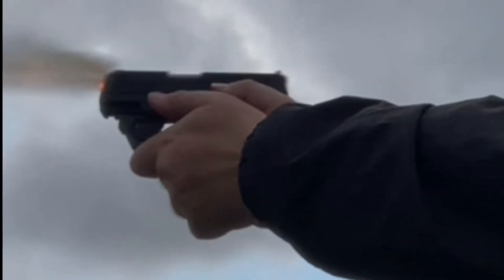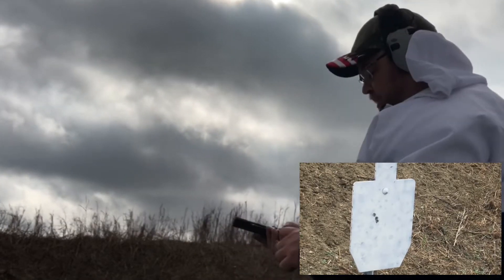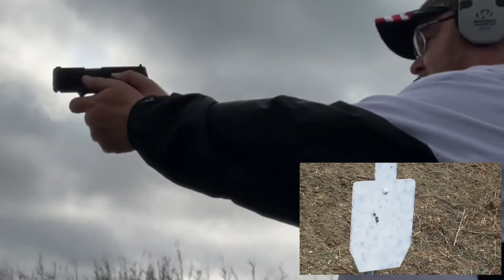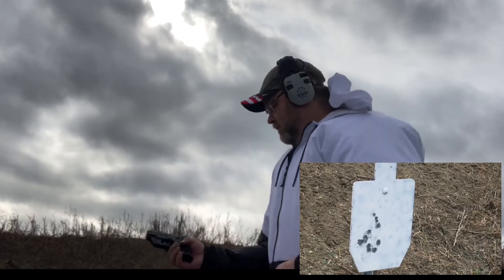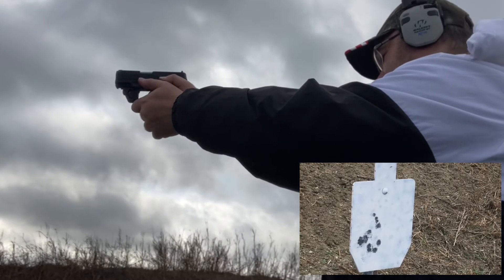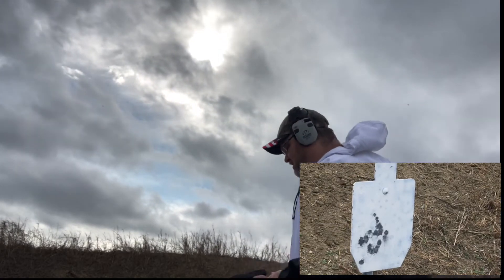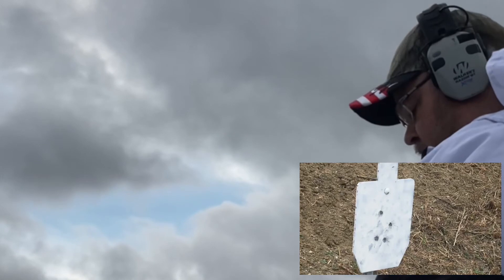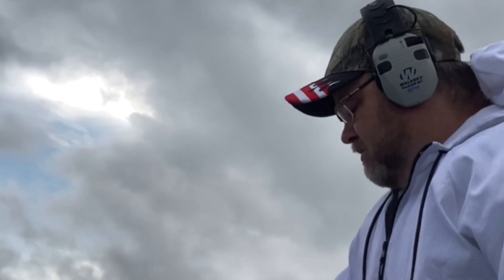Trigger and Grip practice Part 1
I’m trying to practice all the tips y’all have been giving me to improve my grip, trigger pull, recoil control, and over all shot. I’m also using this video for a base comparison for when I change the trigger on my G3c. I will be adding more videos to show progress as I go.

Thanks for al the comments, I’m looking forward to learning more.